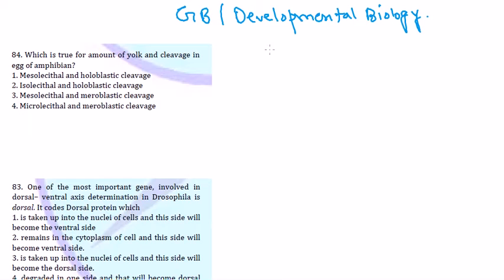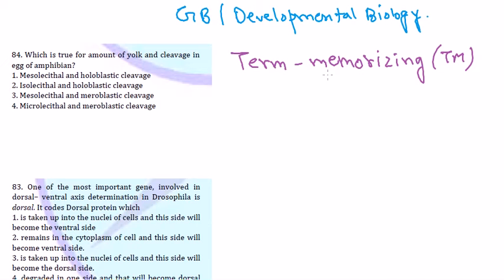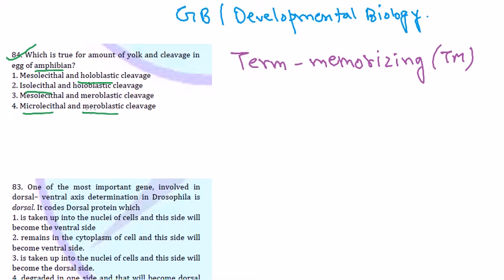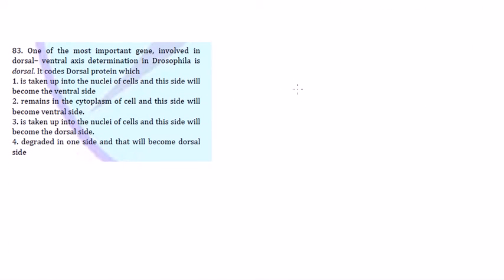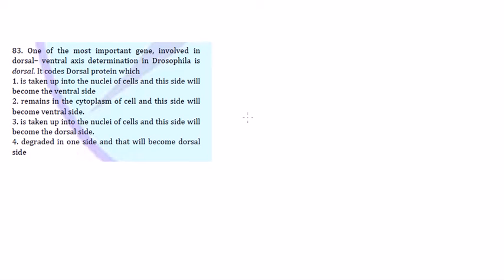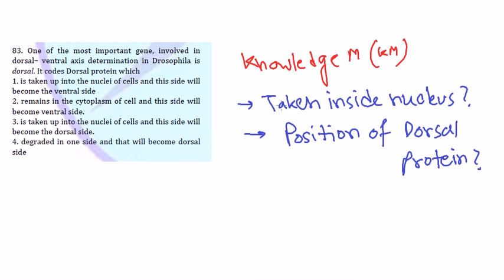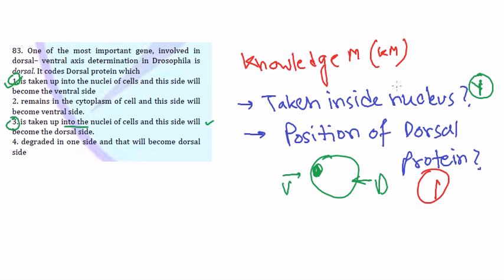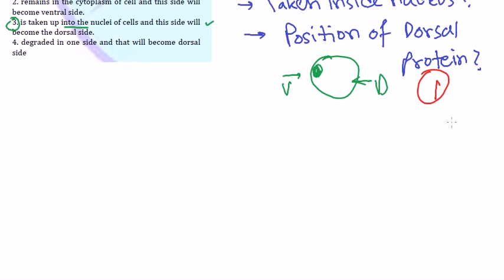How to qualify CSIR NET life sciences - Group B developmental biology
These CSIR NET life science lectures will explain how to qualify CSIR NET JRF/LS with tips and tricks discussed for group A, B and C of NET exam paper.